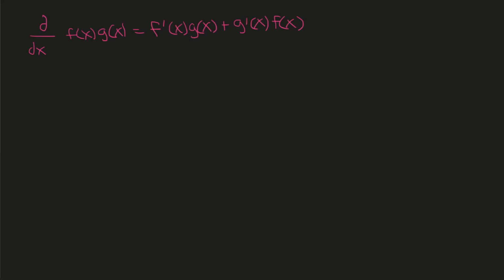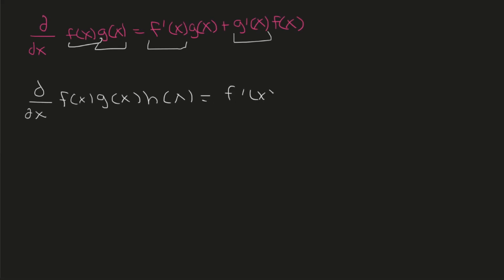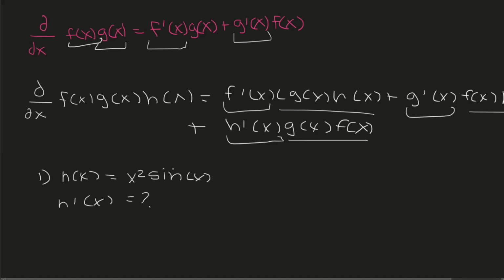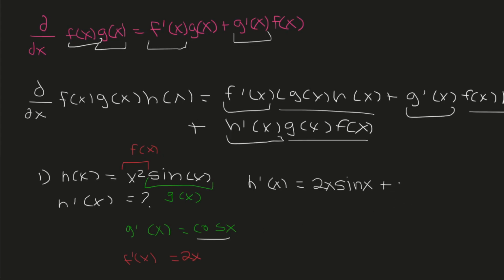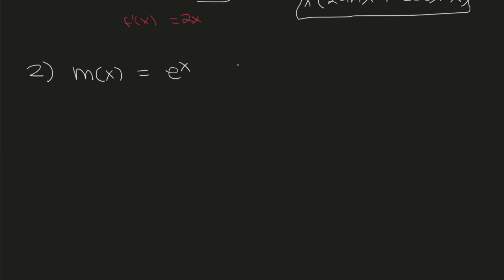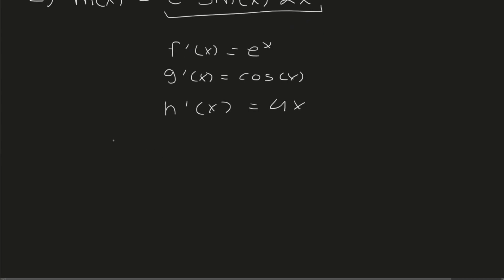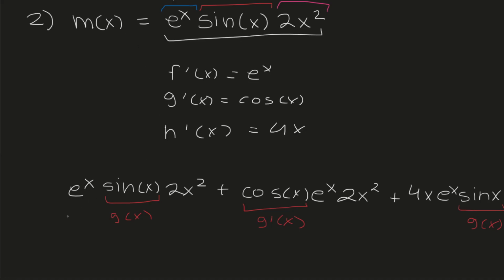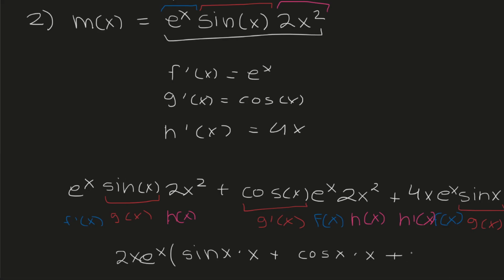Product Rule - Calculus 1 [AB/BC]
In this video, we'll be discussing the Product Rule, an important concept in Calculus. We'll cover the definition of the Product Rule and how it can be used to find the derivative of the product of two or more functions. You'll see examples of how to apply the Product Rule to real-world problems, as well as practice problems to help you test your understanding. Whether you're a student preparing for the AP Calculus exam or simply looking to improve your knowledge of calculus, this video is a valuable resource.